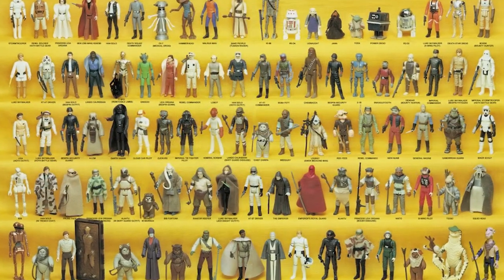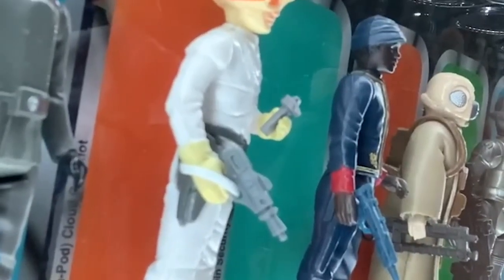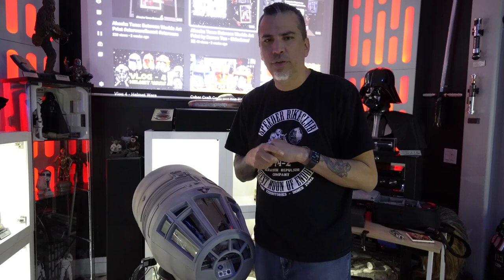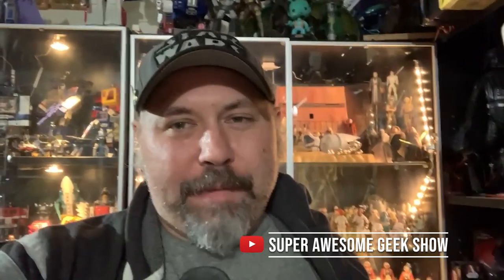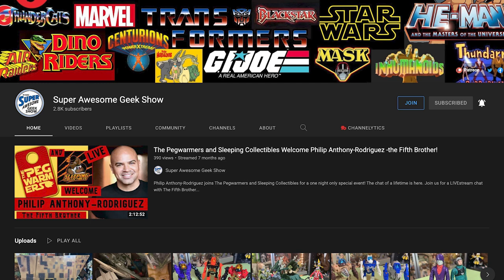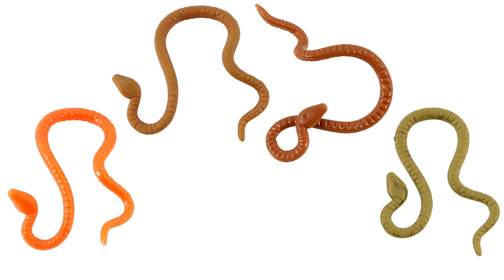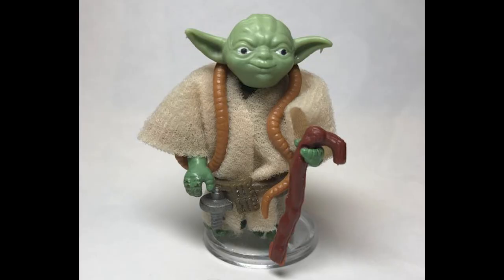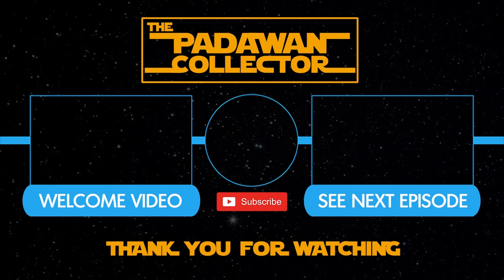AWESOME Star Wars Collecting Tips - EP 43 - The Padawan Collector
We give you more AWESOME Star Wars Collecting Tips from some of the most amazing and experienced collectors out there.  Whether you collect Modern or Vintage Star Wars, He-Man, GI Joe, or any collecting line, this episode will give you information on how to up your game when it comes to the arena of action figure collecting.